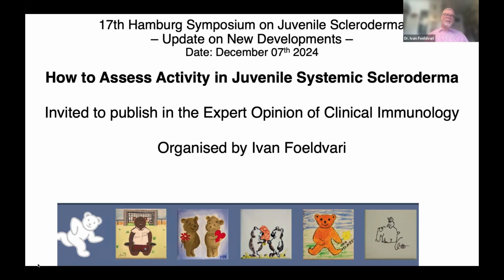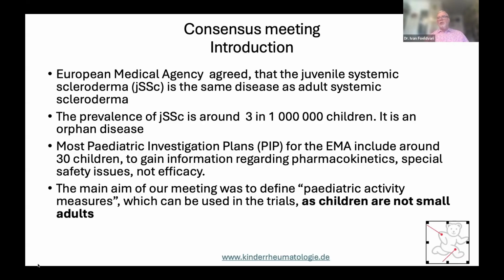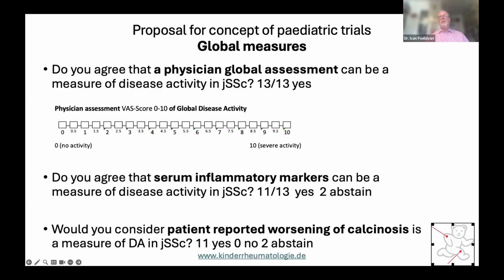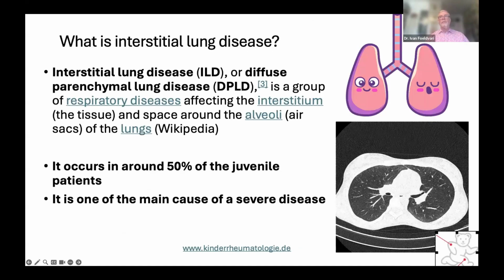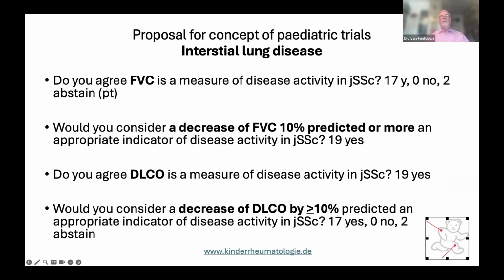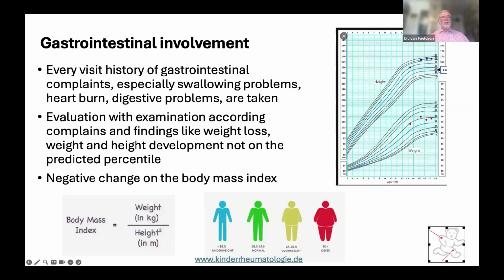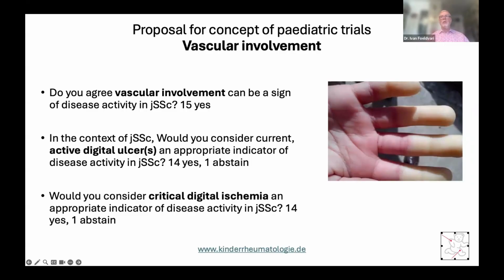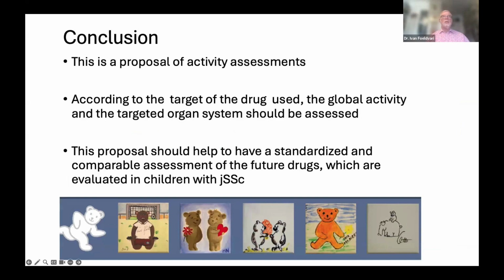How to Assess Activity in Juvenile Systemic Scleroderma, Dr. Ivan Foeldvari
National Scleroderma Foundation